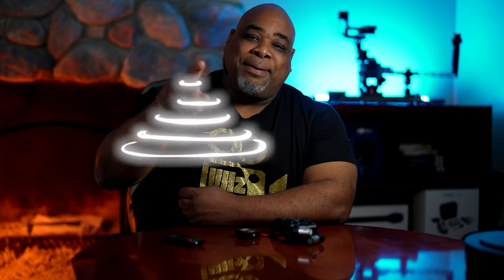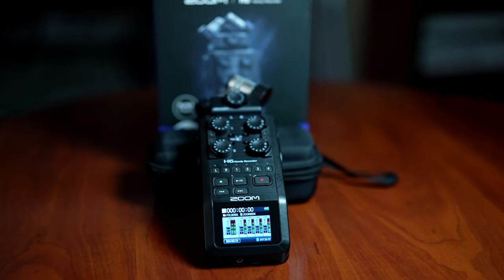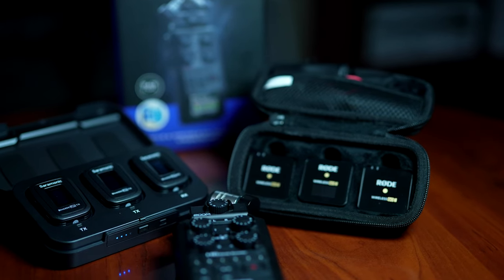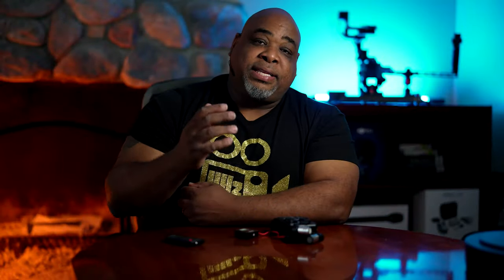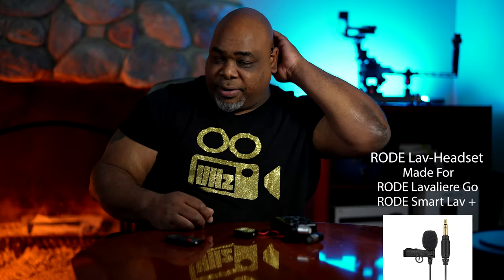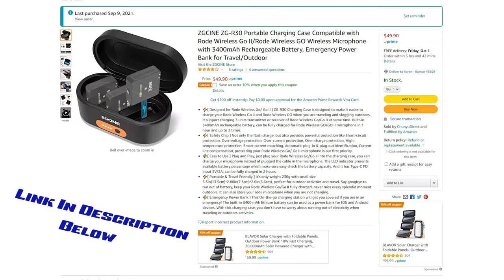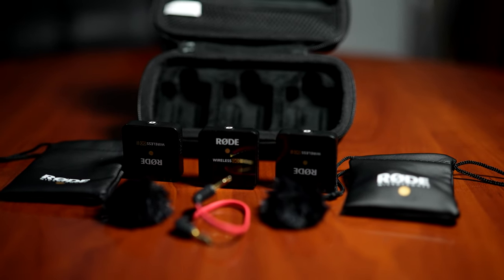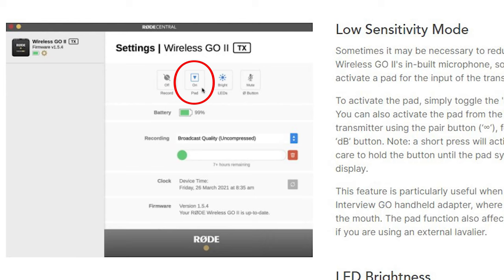RODE Wireless GO II / GO Enhancements - Setting Gain & Post Edit Tips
00:00  Begin Video
01:16 B-Roll Montage
01:32 Enhancement #1
03:49 Enhancement #2
05:25 Enhancement #3
07:34 Enhancement #4
08:35 RODE Interview Go Sample Audio
10:00 Audio Post Editing Tips
16:02 Gain Staging - Setting Gain

Zoom H6
ZGCINE ZG-R30
RODE Wireless GO II
RODE Wireless Carrying Case
RODE Lav-Headset
RODE Lavalier GO
RODE Interview GO
In Ear Monitor

AUDIO EQUIPMENT
♦Rode Wireless Interview Adapter
♦Rode Wireless Go II Carrying Case
♦Rode Lavaliere Go
♦Rode Lav-Headset
♦Saramonic Blink500 Pro HM Wireless Handheld Microphone Adapter
♦Tascam DR60D MKII

MY GEAR:
♦DJI RS 2 Gimbal
♦DJI RSC 2
♦DJI Mavic Air 2 (Fly More Kit)
♦Sony CFexpress Type A 80GB Memory Card
♦Tilta A7SIII Full Cage
♦Tilta Adjustable Top Handle
♦Tilta Right Side Advanced Focus Handle
♦Saramonic Blink 500 Pro B2

LIGHT
♦Godox SL-60 LED Video Light
♦Godox VL150 Video Light

LENS
♦Sony FE 24-70mm G Master 2.8
♦Sony FE 16-35mm G Master 2.8
♦Sony SEL50F14Z Planar T FE 50mm f/1.4 ZA